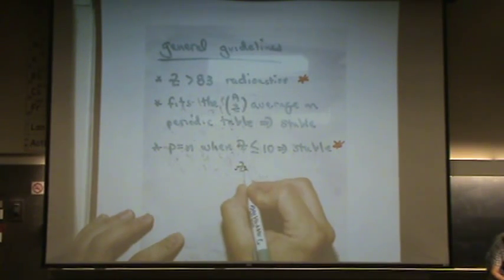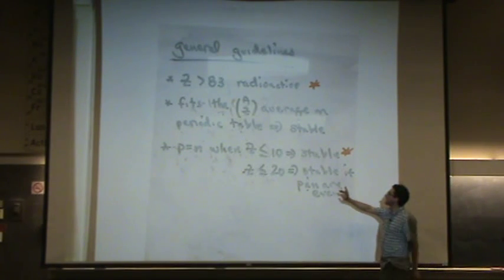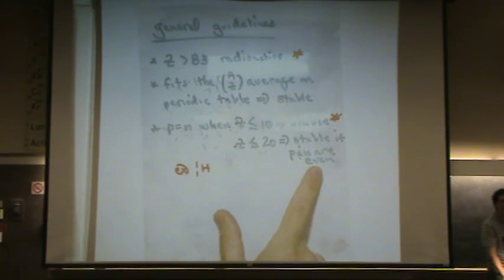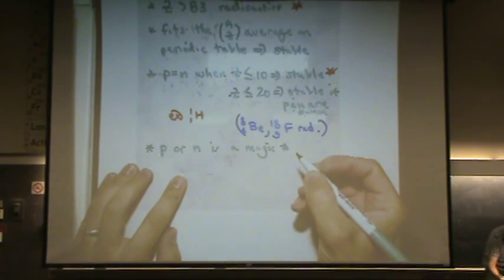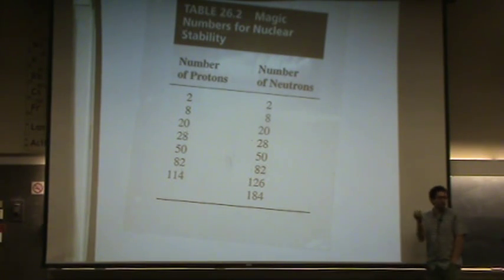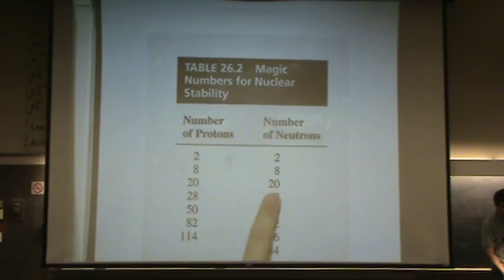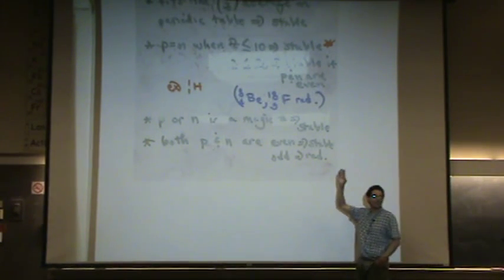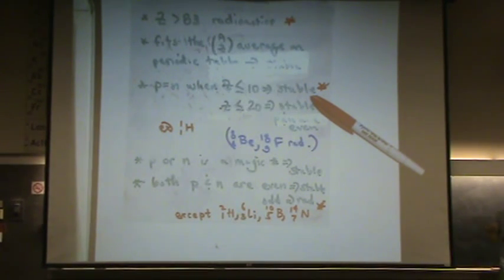Nuclear Stability 1b.mpg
Concept of nuclear stability based on the proton and nuetron number in the nucleas.  Part 2 of 2.